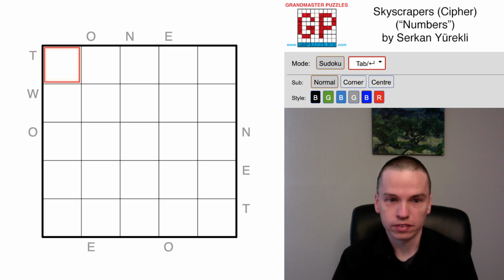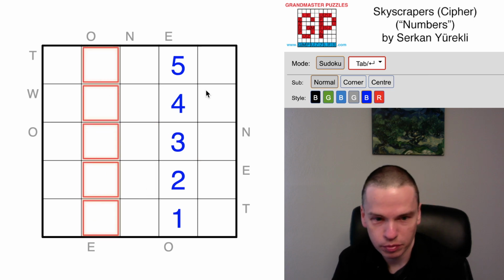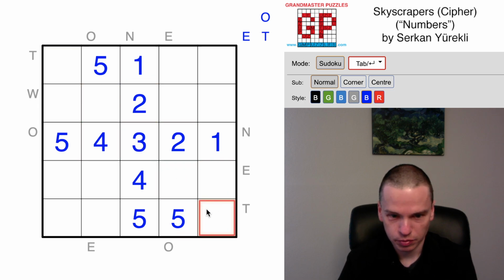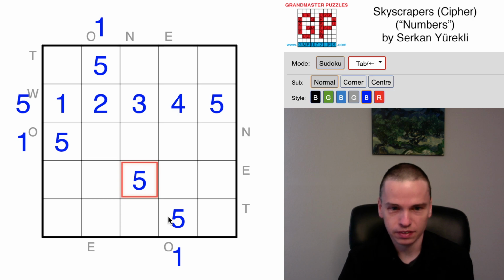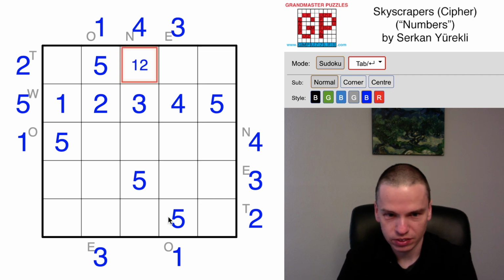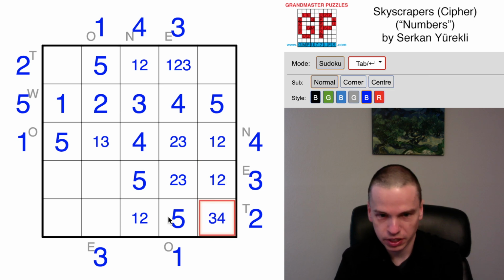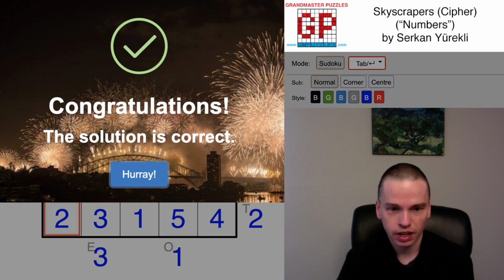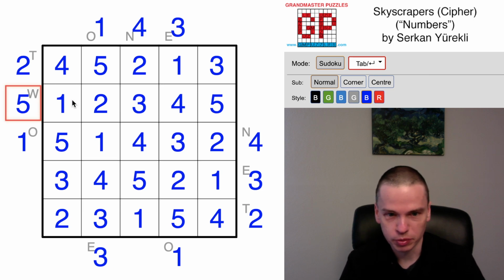GMPuzzles - 2022/03/22 - Skyscrapers (Cipher) by Serkan Yürekli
Were you able to break the cipher and assign all of the letters in E, N, O, T, W to outside clues? Thomas Snyder shows the key steps to solving this puzzle by Serkan Yürekli.